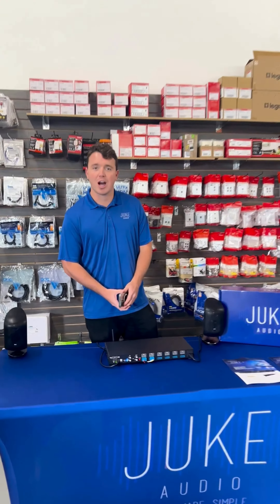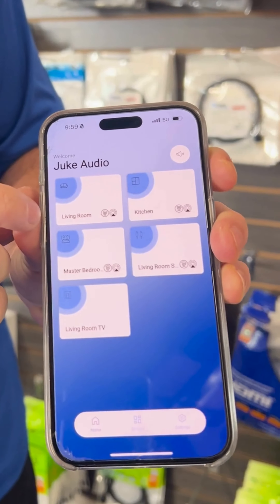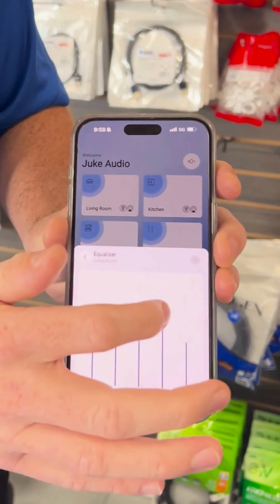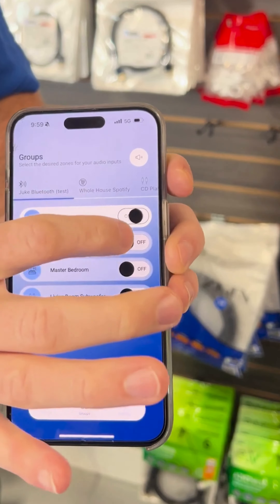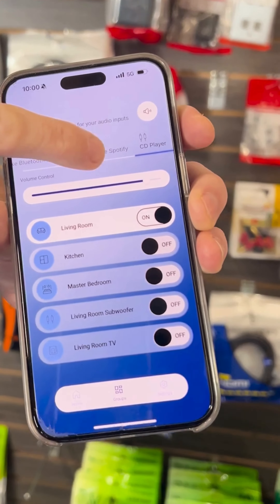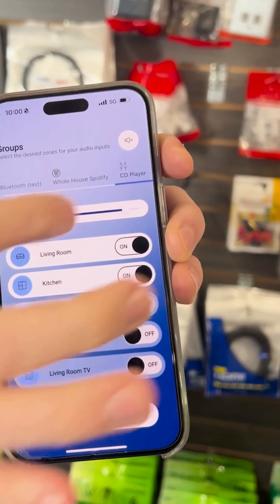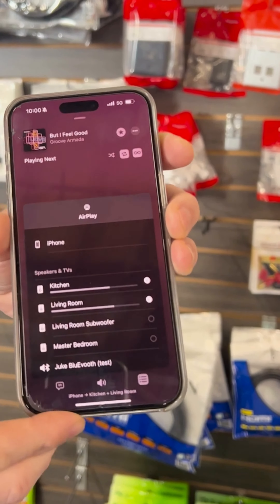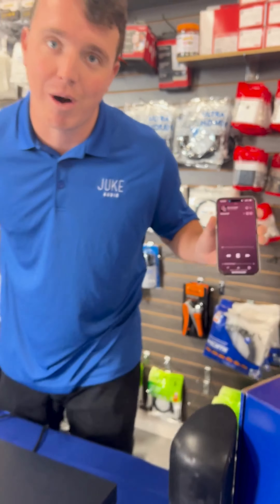Use Any Music Streaming App With Juke Audio!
Watch as the President of Juke Audio, Colton Forth shows you, how users don't even need the Juke App to stream music in multiple rooms using the Juke+